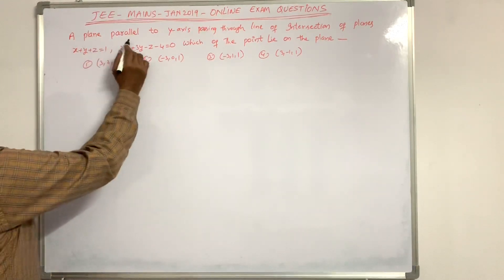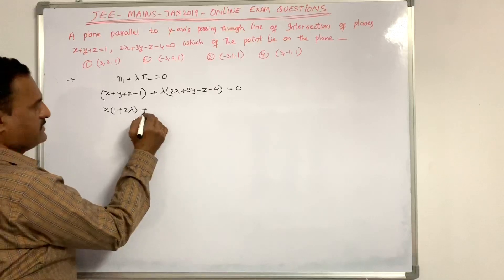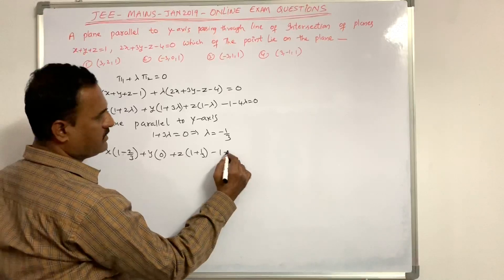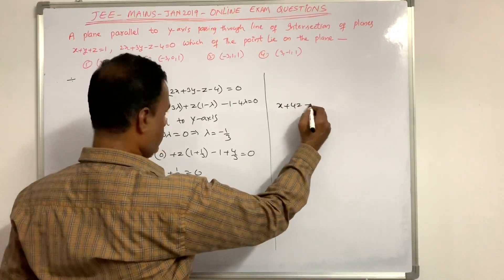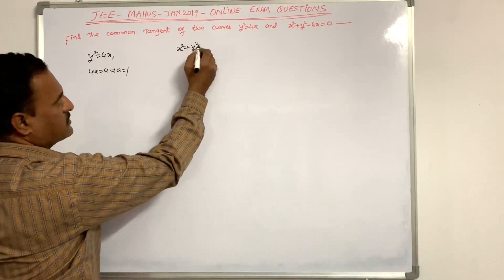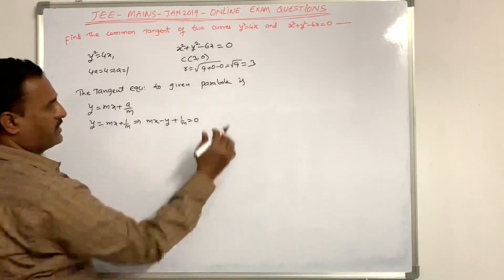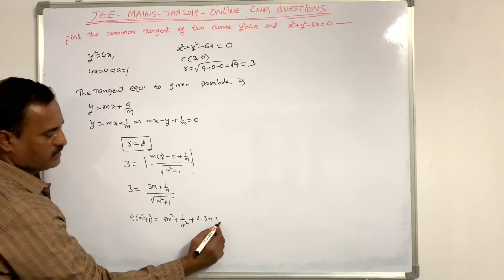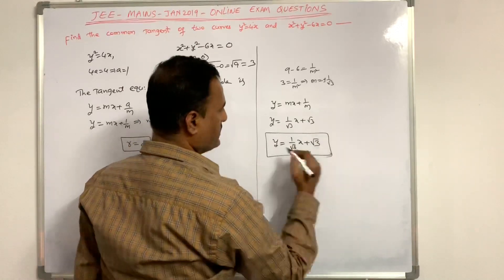JEE MAINS January 2019 ONLINE EXAM ( Shift-1 ) Questions with Solutions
CAMERA - IPHONE XS MAX GOLD,

Maths Lecturer- Malla Reddy,

IIT-JEE 2019 JEE MAIN & ADVANCED